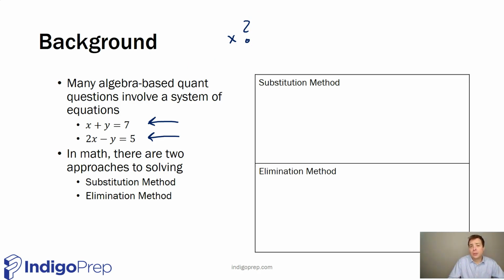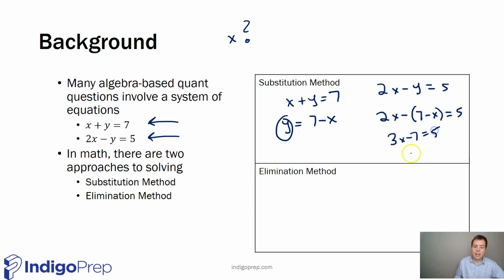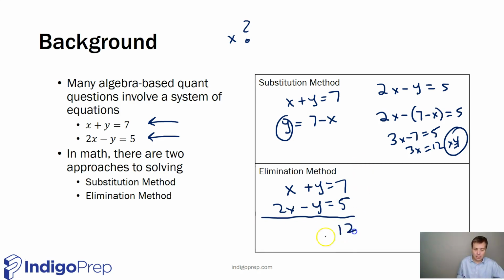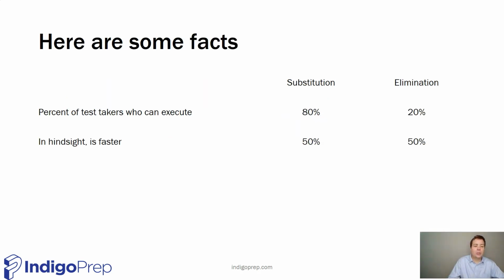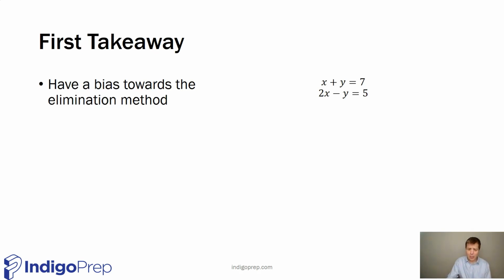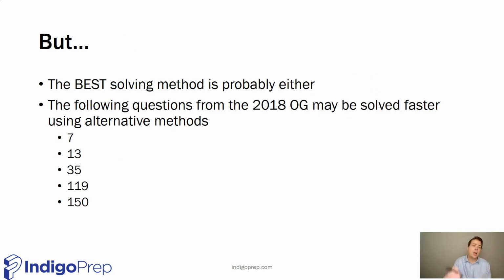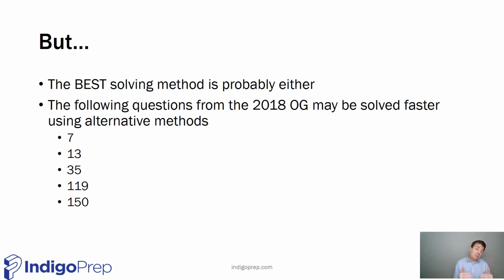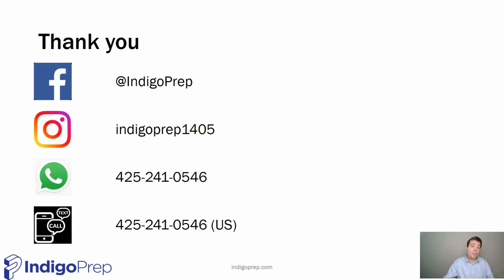GMAT Quant Tips: Substitution VS. Elimination for System of Equations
When solving a system of equations for the GMAT, which is better - substitution or elimination? Let's take a look!

We offer  online 1-on-1 GMAT coaching from veteran instructors with over 20 years of GMAT prep experience.